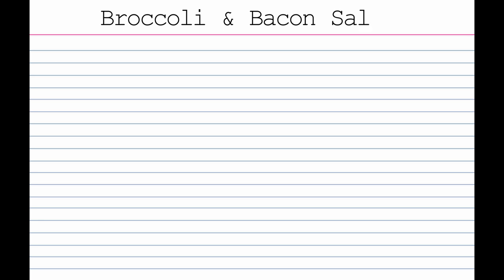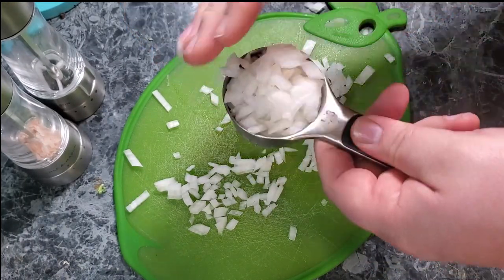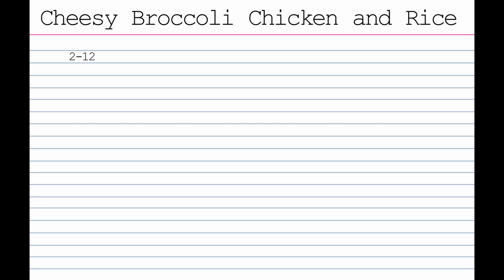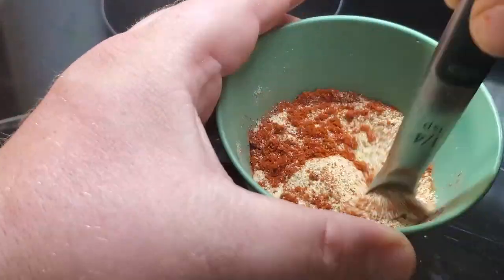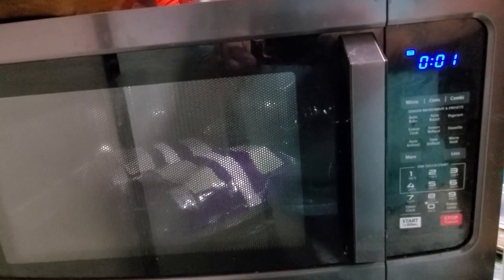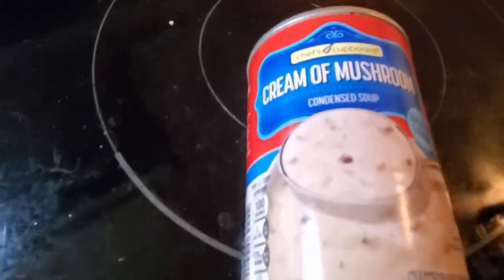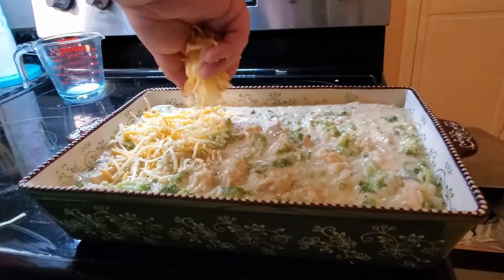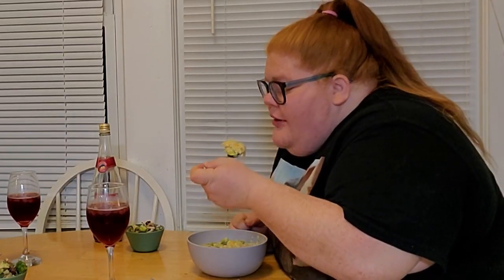Metzger Makes: Broccoli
Kristie and Adam invite you to join their cooking adventures making meals featuring Broccoli. Today we make Cheesy Broccoli Chicken and Rice with a side of Broccoli and Bacon Salad.

Recipes
Cheesy Broccoli Chicken and Rice Casserole
2-12 oz bags steamed broccoli florets
3 boneless skinless chicken breasts
1 tbsp smoked paprika
1 tbsp onion powder
1/4 tsp ground sage
1 cup jasmine rice
2 cups chicken stock
1 cup velveeta, cubed
1 1/2 cups colby jack cheese
1/2 cup grand cru cheese
1 1/2 cup whole milk

Broccoli and Bacon Salad
8 oz crispy bacon (chopped)
2 heads of broccoli, chopped
1 cup mayonnaise
1/3 cup onion, chopped
1/4 cup sugar
3/4 cup raisins
1/2 cup sunflower kernels (unsalted)